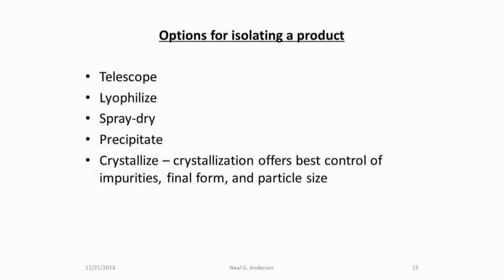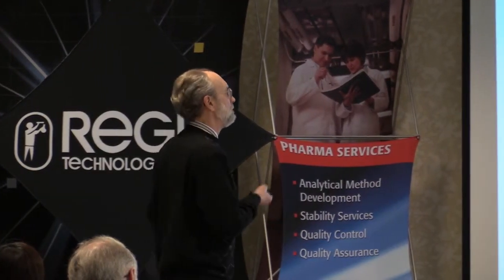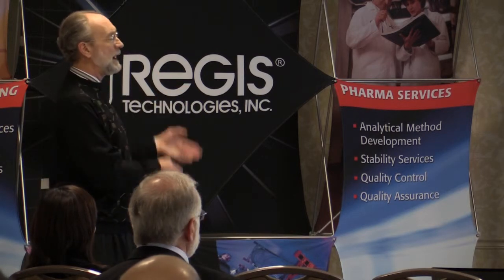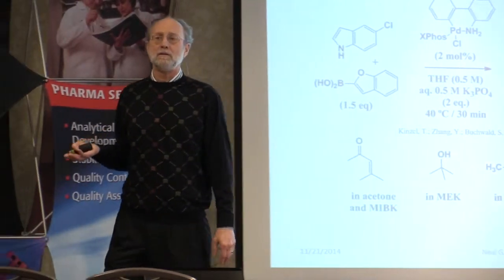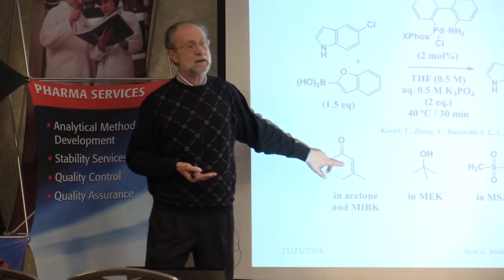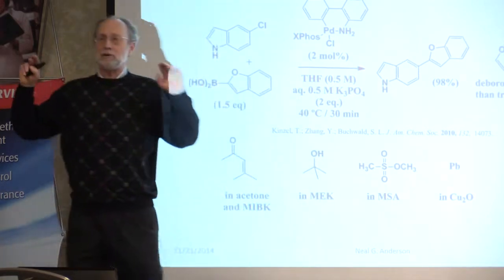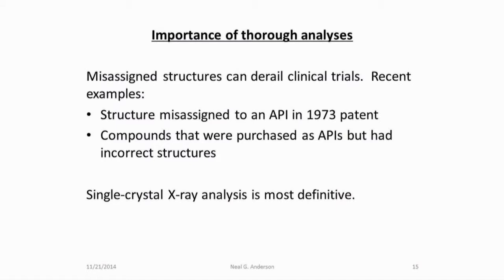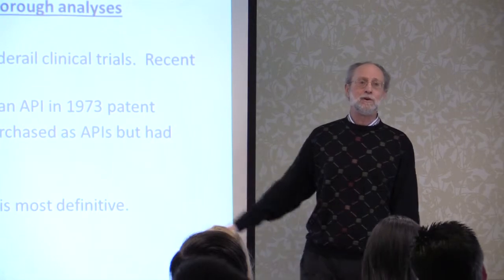Avoiding Potholes in Process Development Part III: Isolating a Product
Regis Technologies hosted a seminar with guest speaker Neal G. Anderson, Ph.D., on Avoiding Potholes in Process Chemistry.
This talk discussed how to anticipate and avoid problems in process development. This third installment of the five videos covers the importance of thorough analyses and anticipating impurities. A full abstract follows:

The first questions that a scale-up organization asks are: How much material is needed? How soon? For what purpose?

All processes are developed to be fit-for-purpose, with different requirements at different stages of development.  Safe operating conditions must be identified for effective scale-up; perhaps continuous flow chemistry offers advantages, or the chemistry could be outsourced to CROs that specialize in handling energetic chemistry.  Mass transfer, heat transfer, and extended operating times can impact scale-up.  Workups must be designed to thoroughly quench reagents and ideally deliver the product without decomposition.  For early Phase studies products can be purified by chromatography, later perhaps by extraction and crystallization.  The stability of intermediates can pose problems.  Thorough analytical investigations are justified to unambiguously identify compounds.  Screening for the optimal final form should be carried out early, unless the product is an oil or a lyophile.  Structurally related impurities, potentially mutagenic impurities, and residual elemental metals must be controlled. As a compound progresses towards commercialization processes are developed to be more cost-effective.